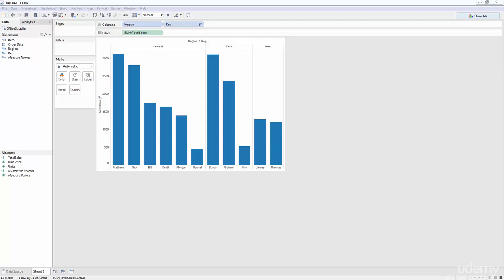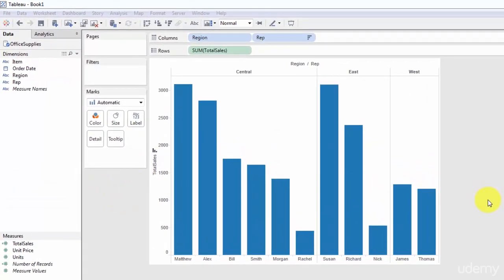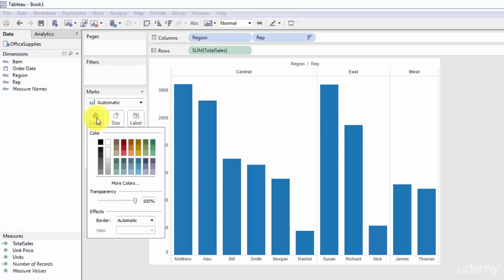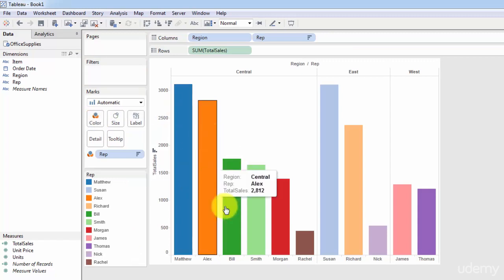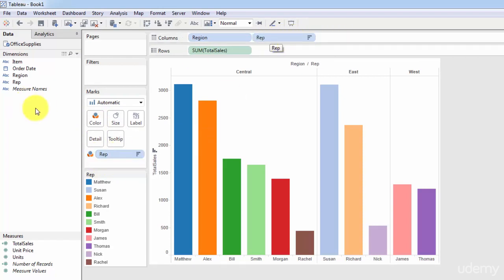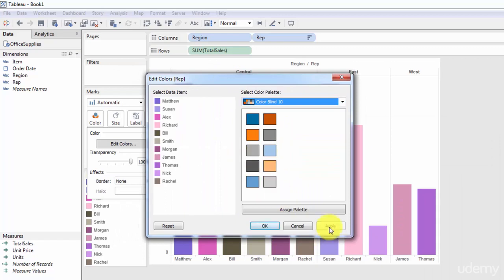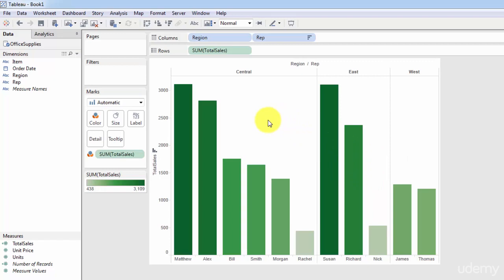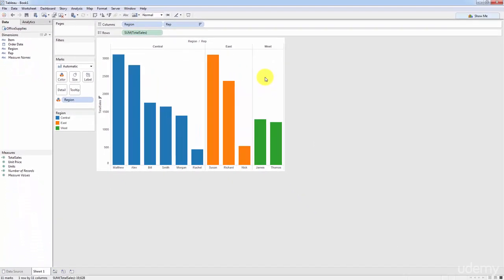1.5 - Adding Colors to Charts in Tableau - The Ultimate Data Science Course A-Z